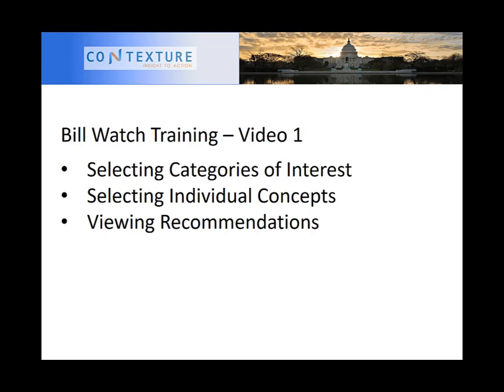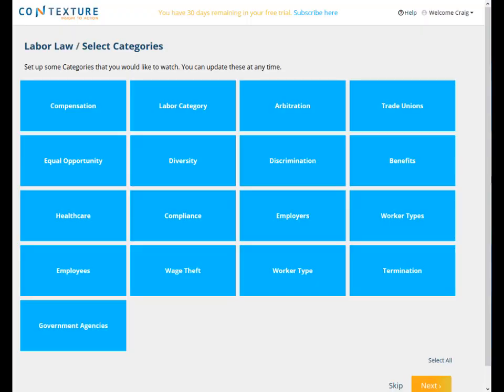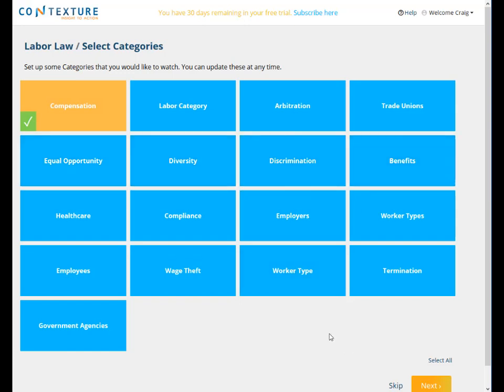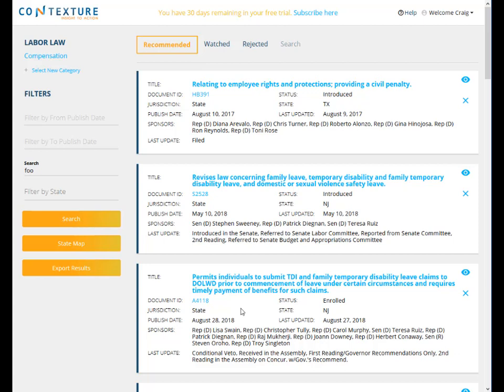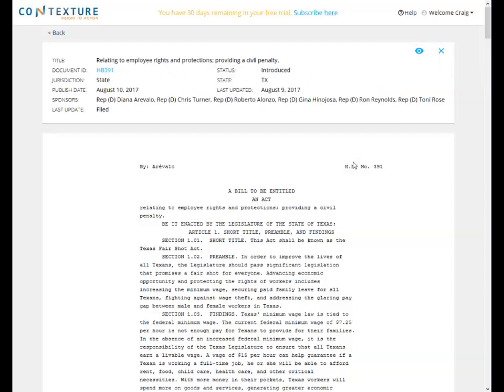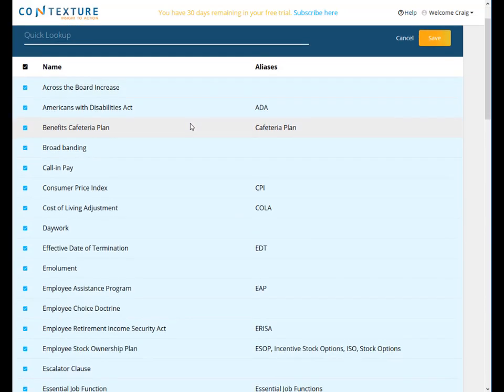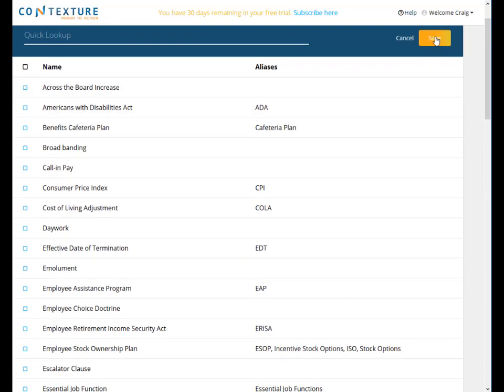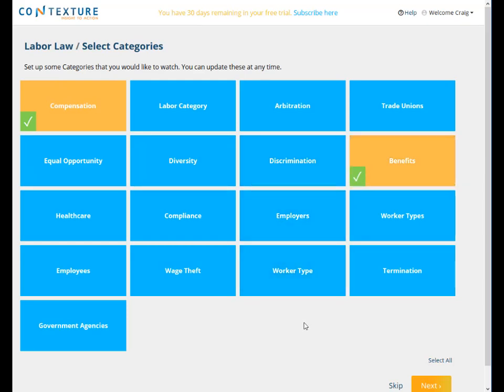01 Dictionary Management Tutoral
In this tutorial, you will learn how to manage dictionary categories, select terms and concepts and view recommendations!